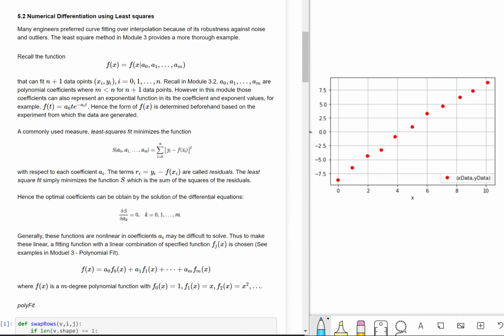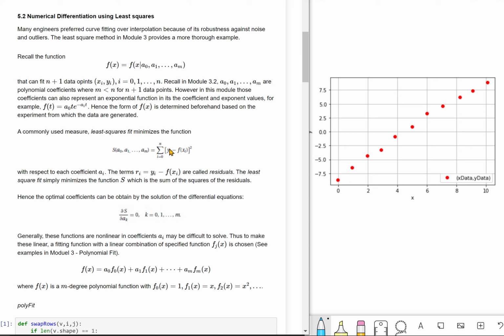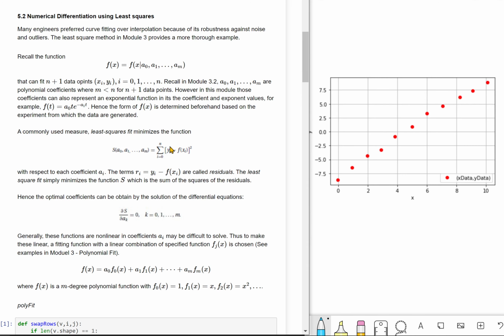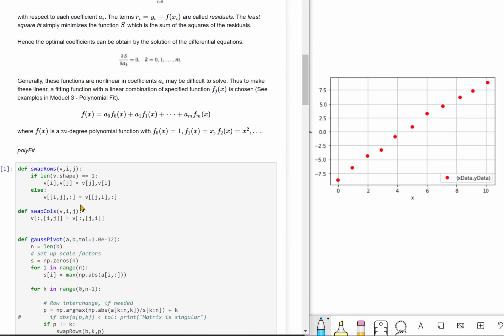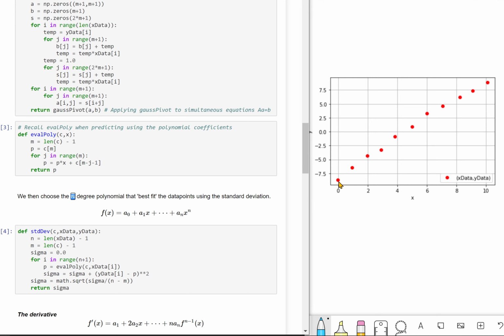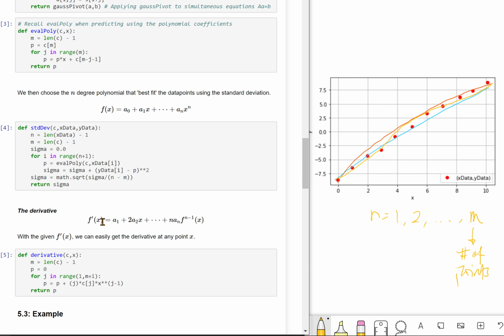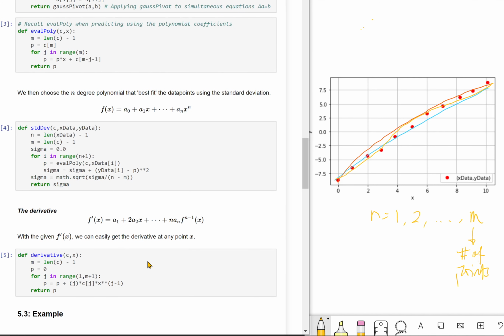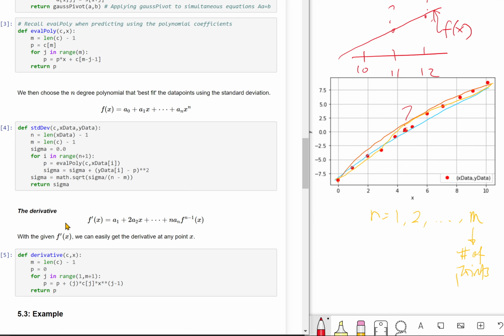5.2 Numerical Differentiation using Least Squares with Python Code in Jupyter Notebook